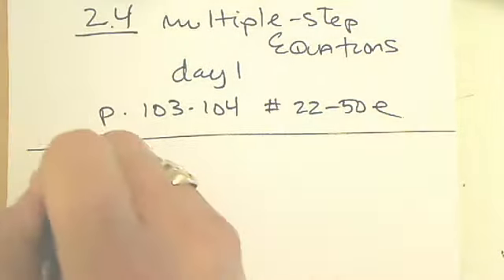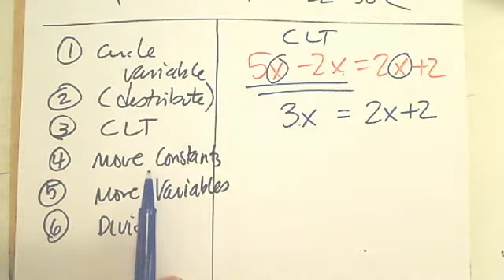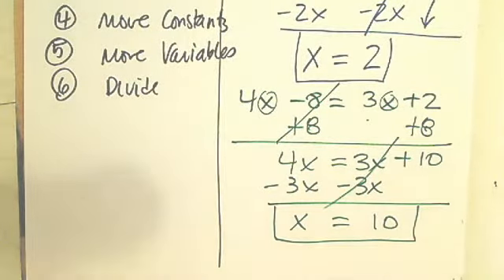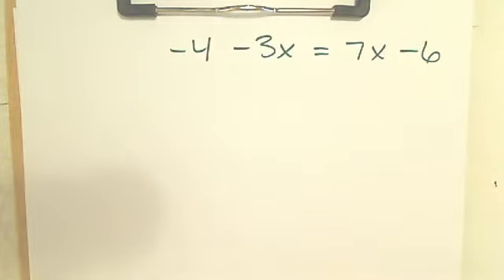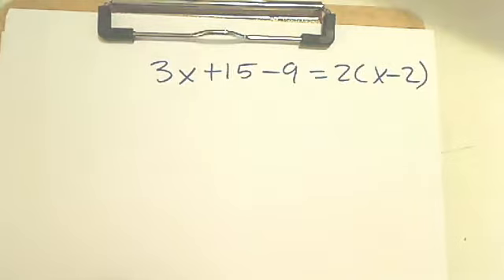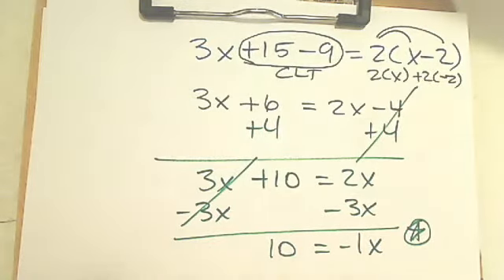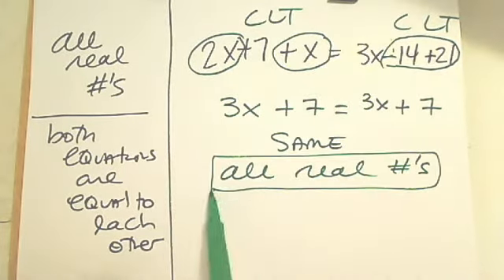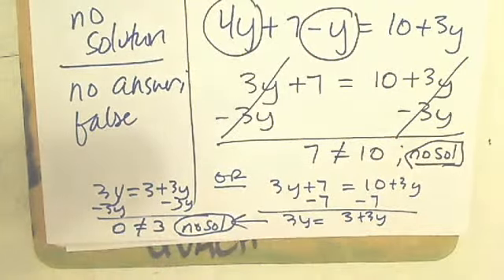Algebra 1 2.4 Multiple Step Equations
Friday, October 12 lecture